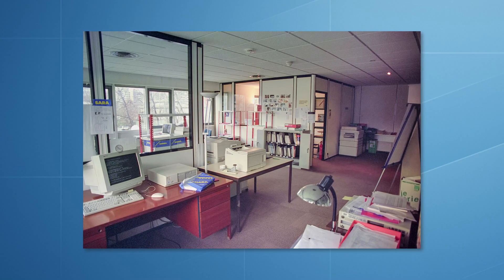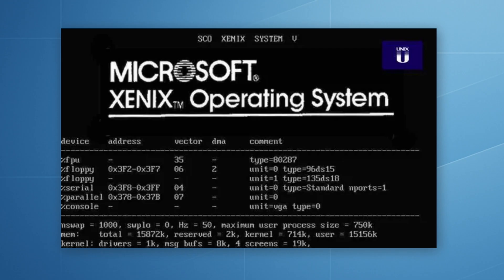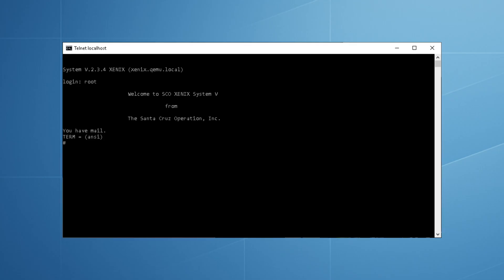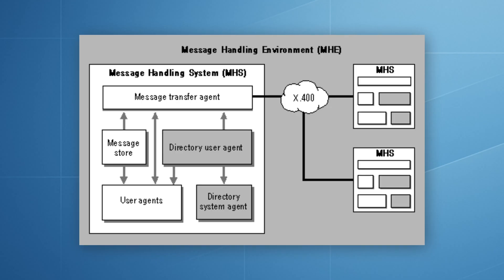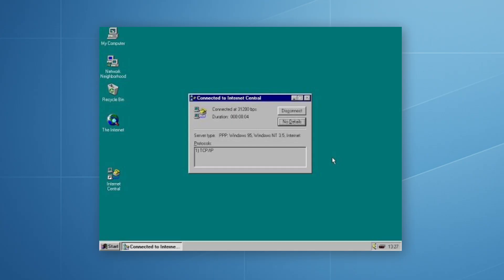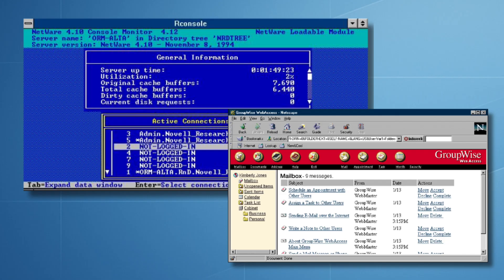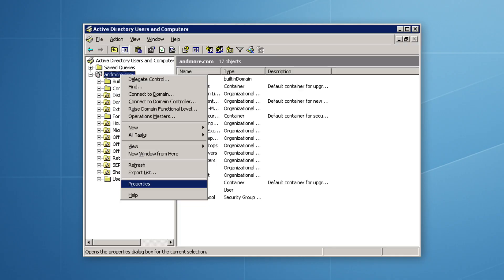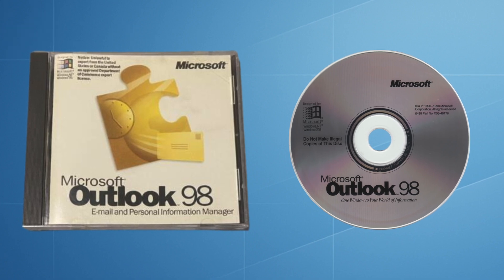How Email Became Microsoft’s Business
When I first started working in IT, email was still a relatively new tool that resided on a single computer in the corner of the office. Hardly anyone used it, and when they did, they weren't always sure who they were meant to email in the first place.

But within just a few years, everything changed. Suddenly, every employee had an email, every desk had Outlook, and Microsoft Exchange had become the beating heart of business communication across the UK.

This video tells the story of how British business went from barely using email at all to relying on it for almost everything — and how one company’s determination to push its technology into the mainstream made that happen.

We’ll trace Microsoft’s journey from its early server ambitions with Xenix, through Exchange 4.0 and the development of version 5.0, all the way up to the pivotal moment when Exchange 5.5 arrived and cemented Microsoft as the dominant force in corporate messaging.

This is the story of how Exchange took over, how it transformed the business inbox, and how Microsoft built the foundations of modern email as we know it.